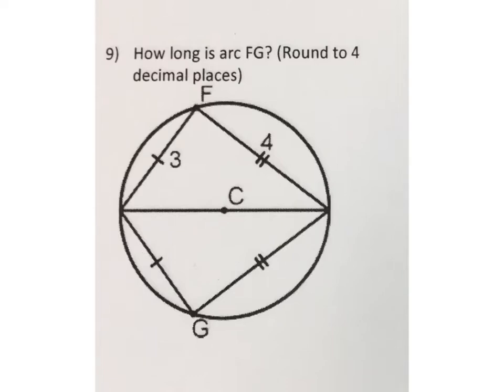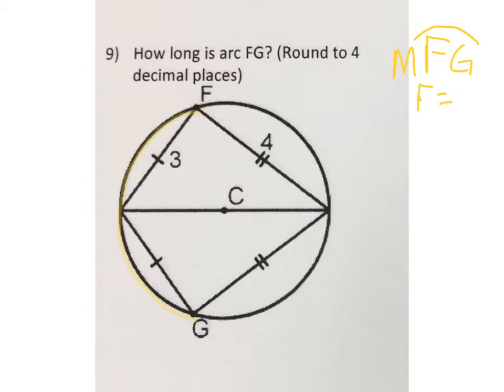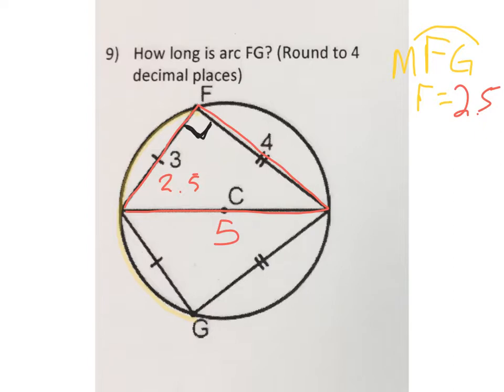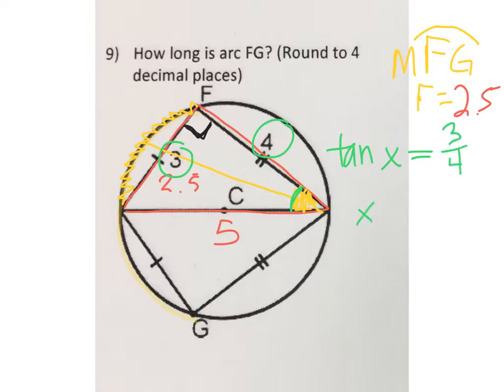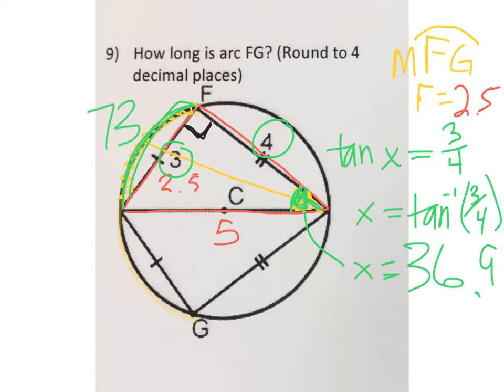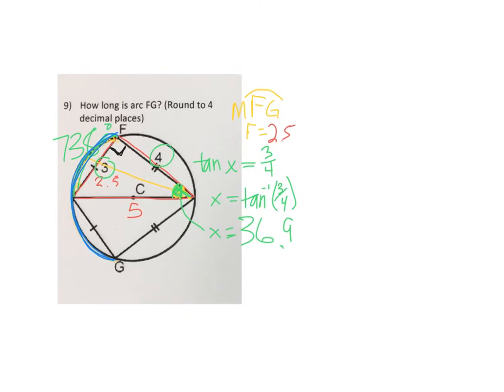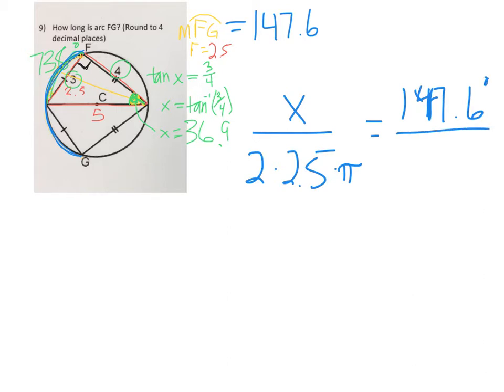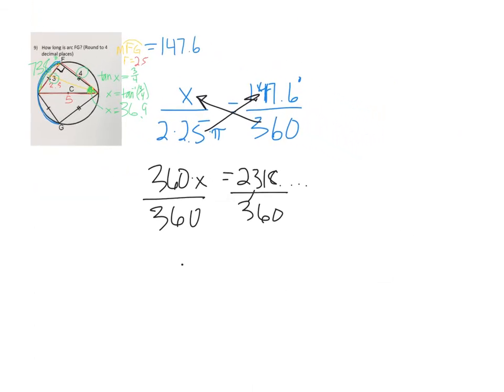Arc length #9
Use the arc length proportion, after calculating radius and arc measure, to find an arc length.